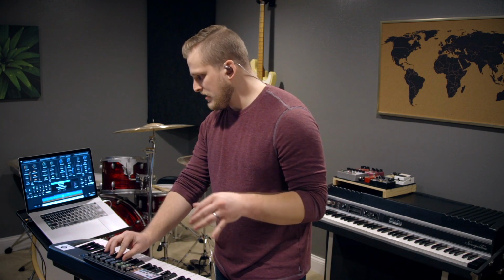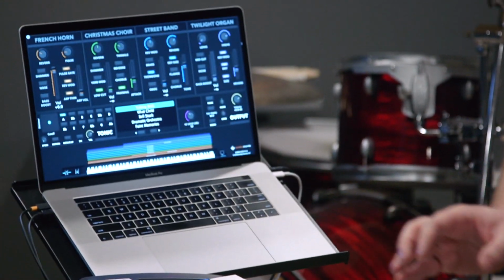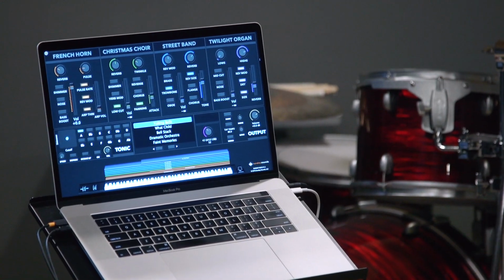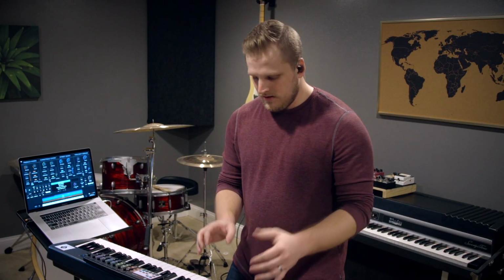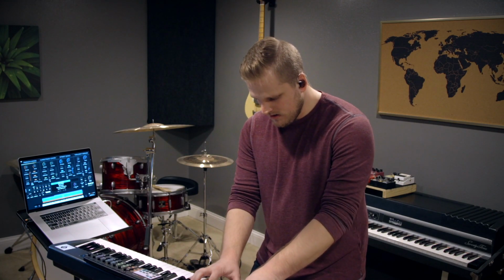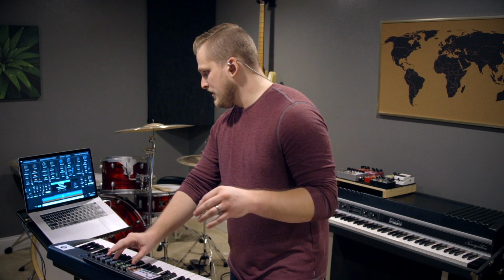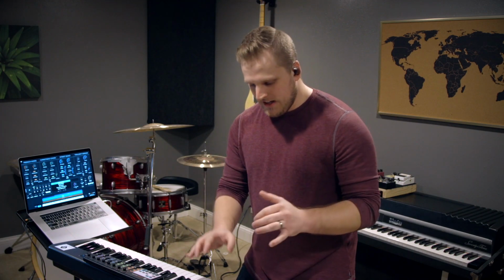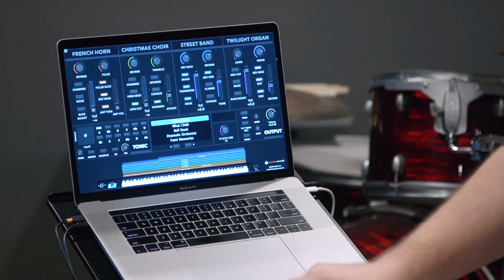Creating Christmas Worship Keys Sounds Using MainStage, Ableton, Omnisphere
This is Video 1 in a series that highlights some go-to sounds you can create/find to help you nail those once a year Christmas specials.

Need a way to nail Christmas songs this year without having to build your own sounds? Get the Christmas sounds used in the video

To make sure you don't miss the next videos in the series, sign up for our newsletter

Our flagship MainStage template, designed just for modern worship keys and used by thousands and thousands around the world

Join our free Facebook community of over 4000 worship keys players